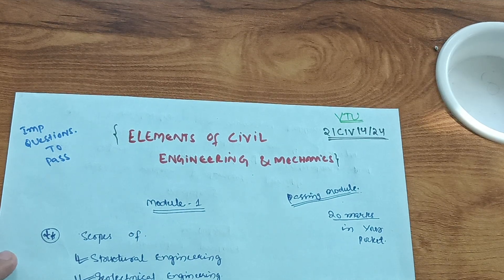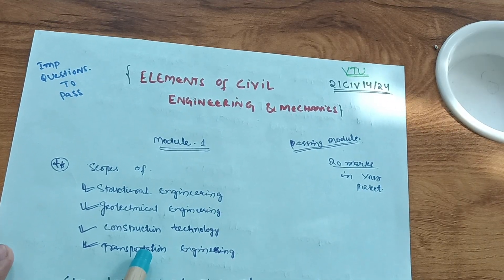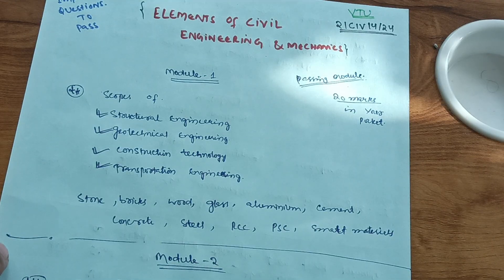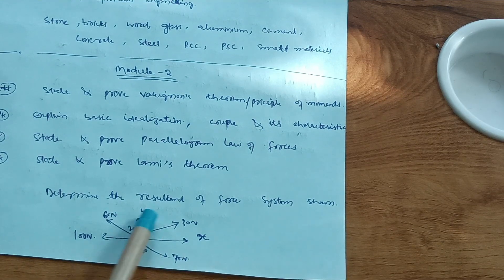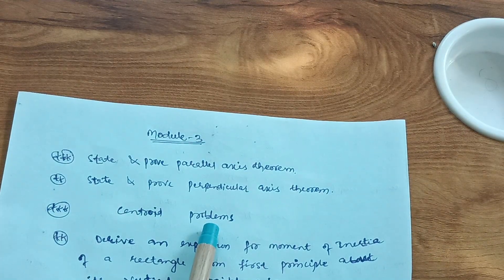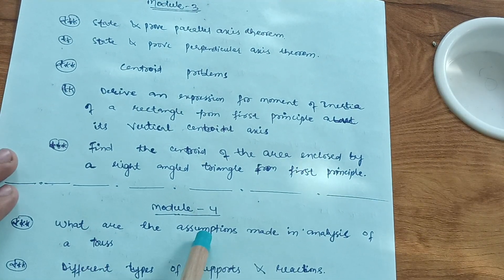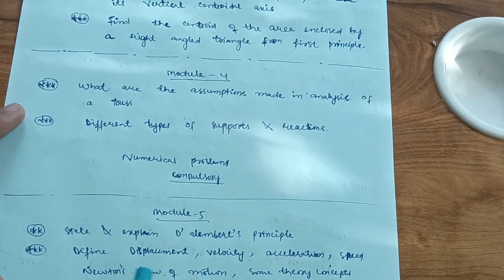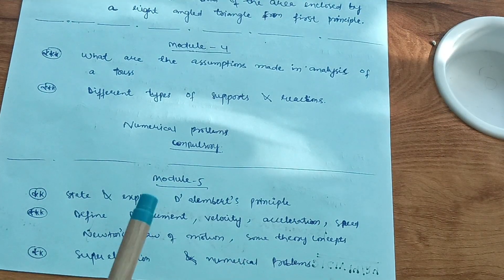Vtu Elements Of Civil Engineering and Mechanics important questions 👆